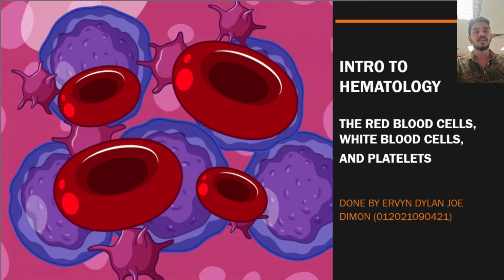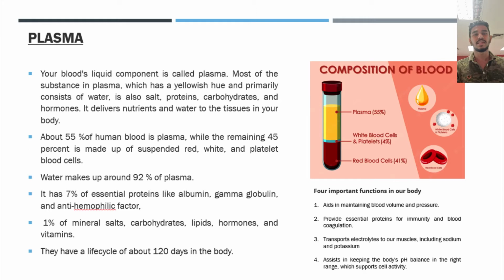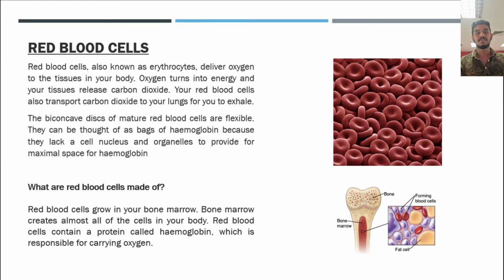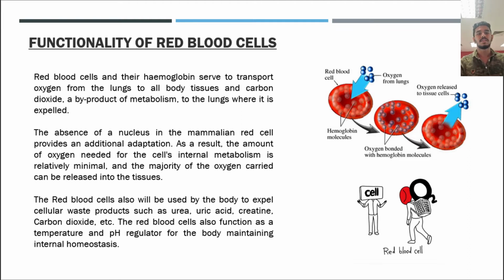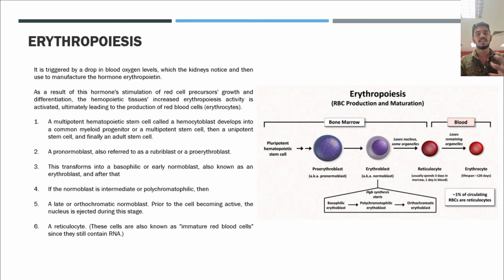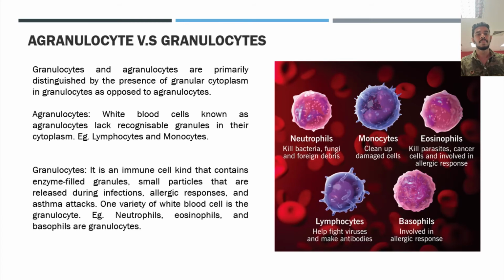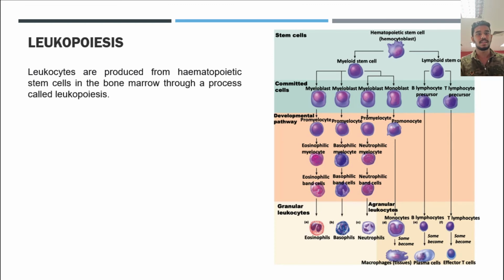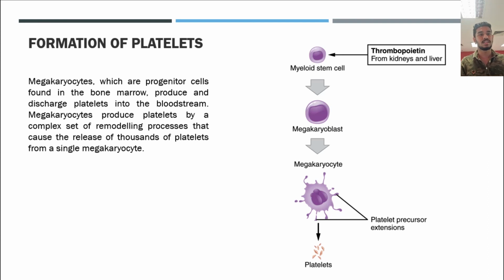Intro to hematology